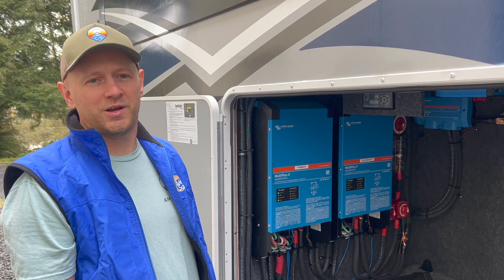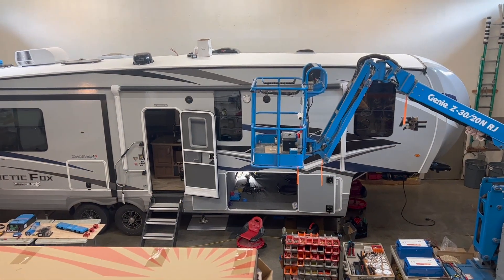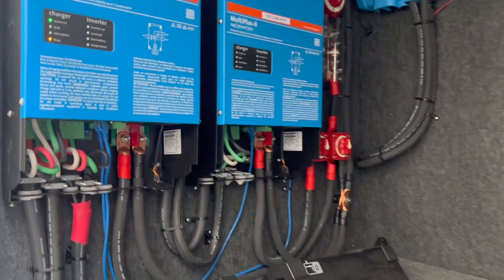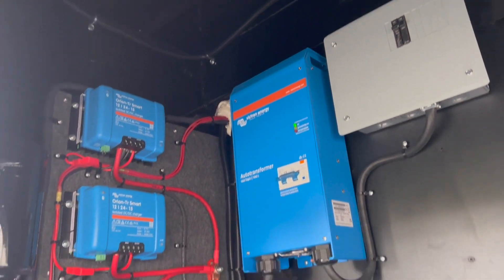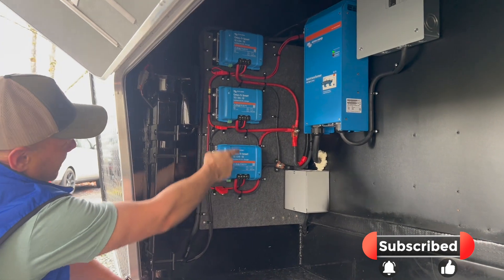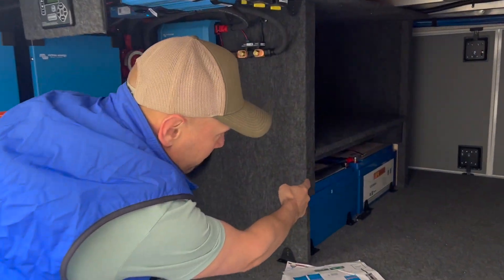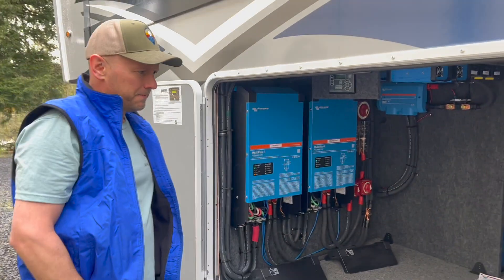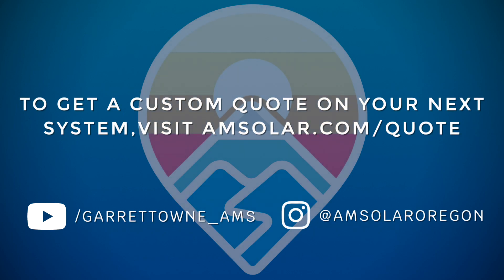Victron Autotransformer System Installation | Arctic Fox Power System Installation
You want a 240V mini-split that operates on 50A power, 30A power, and off-grid?!  We can do that! This is not the most common off-grid power installation we do, but we are definitely up for the challenge. This solar system installation is for a 2023 Arctic Fox 32-5M and is comprised of dual 24V Victron MultiPlus II 3000VA inverter/chargers that feed a Victron Autotransformer (120/240-100A) that will deliver the 240 volts our client requested. This system also includes three 24V 15A Orion chargers that utilize his alternator to charge his new 600Ah 24V LiFeBlue lithium battery bank (built so that another 600Ahs can be added at a later date) while driving, along with a whopping 2600W solar system that all combine to make his dreams of power a reality.

With these Victron inverters and chargers, our solar panel kit, and a lithium battery upgrade, this system can power everything our client needs when he goes off the grid. Boondocking is easier than ever with an autotransformer system that is well-designed with high quality components.

AM Solar specializes in off-grid power installations or boondocking power systems. We have experience with a wide variety of rigs and can achieve all your goals for your solar system.

Products Used:
Victron MultiPlus II 12/3000/2x 120V VE.Bus Inverter/Charger:

Roof Wire - AMS Custom 10ga. Duplex